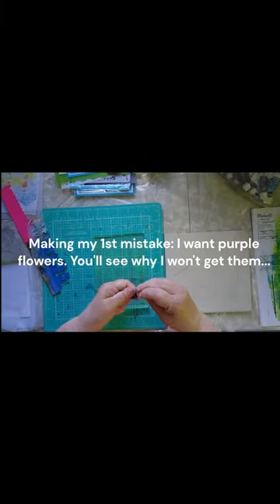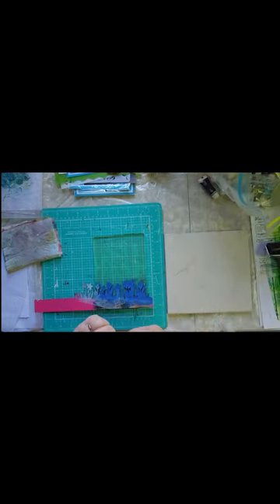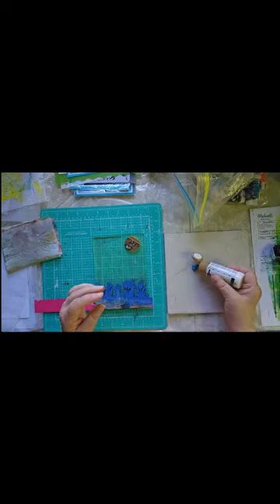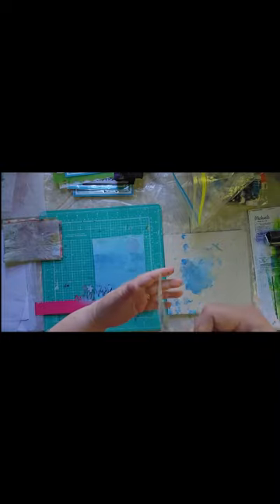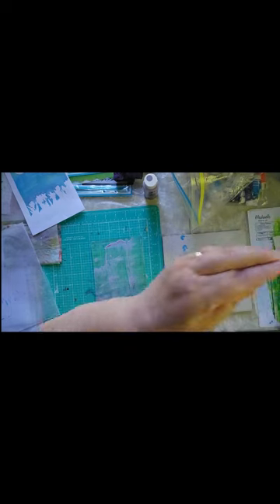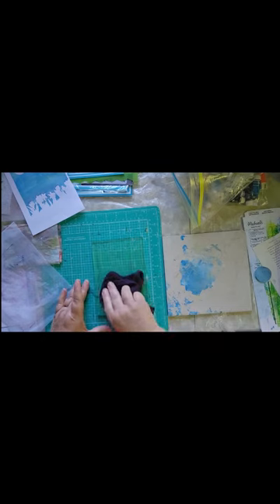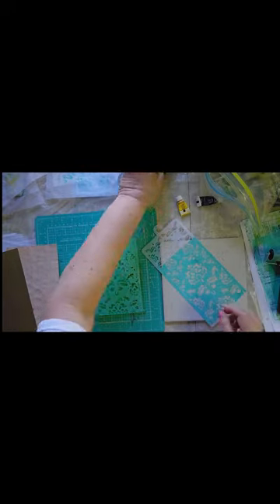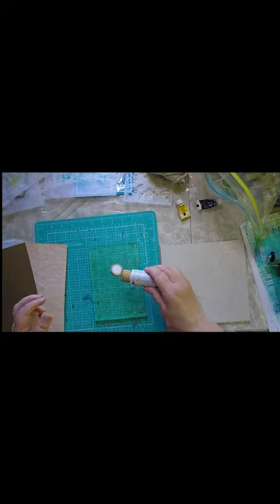Or -- Sometimes Things Don't Go as Planned...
As promised, all my mistakes on the gelli plate from this very beginning of my gelli journey. Have a good laugh -- I did when adding in the annotations! :)